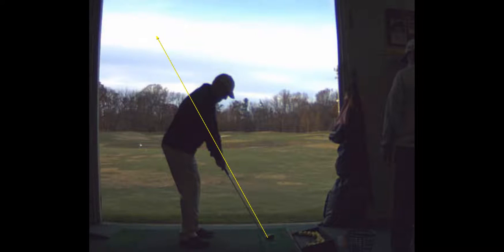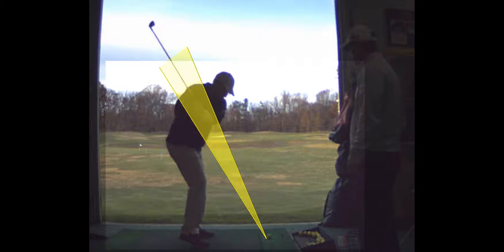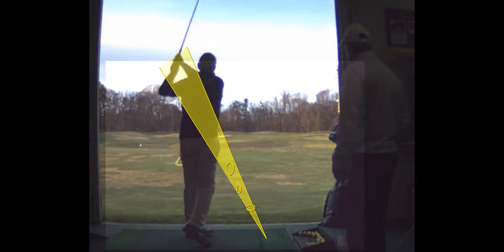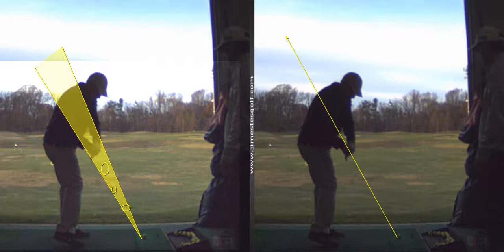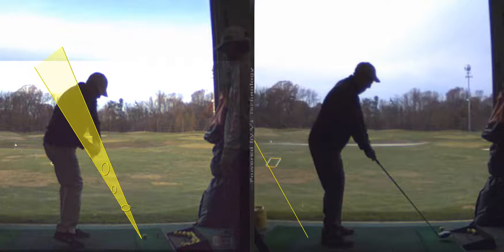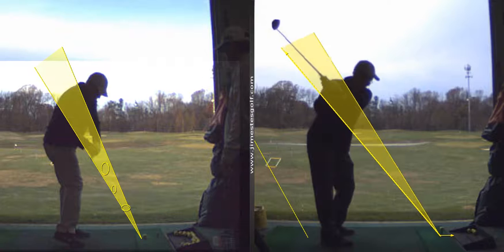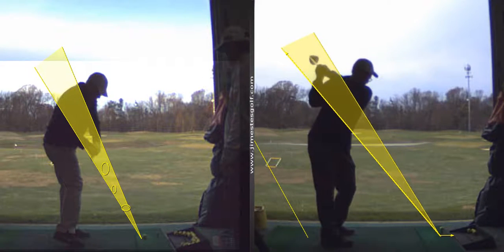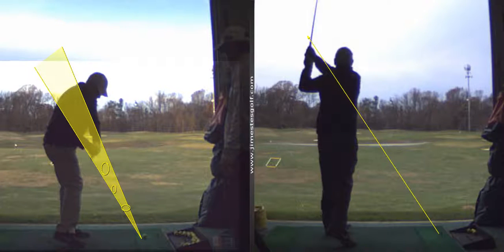V1 Pro analysis